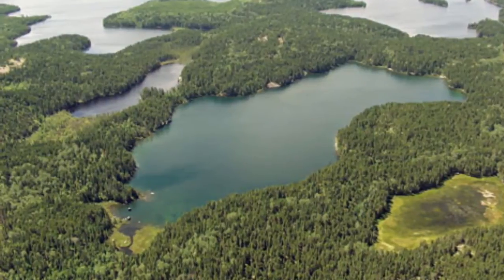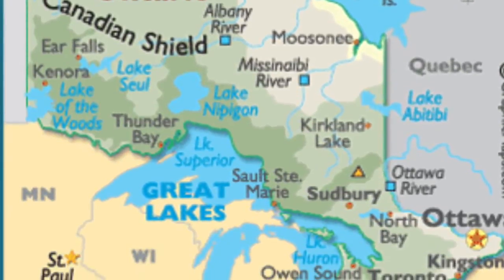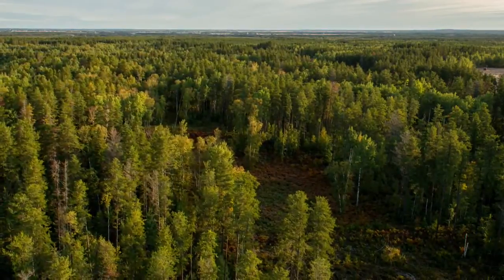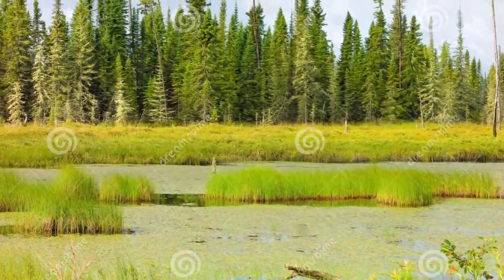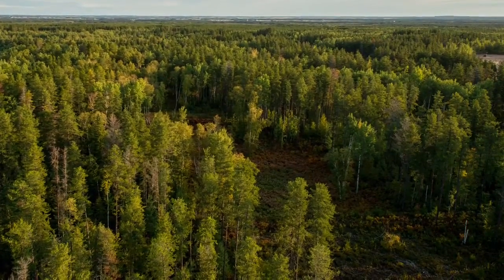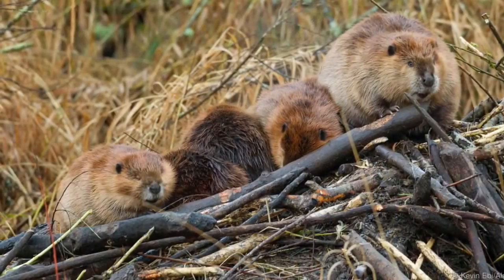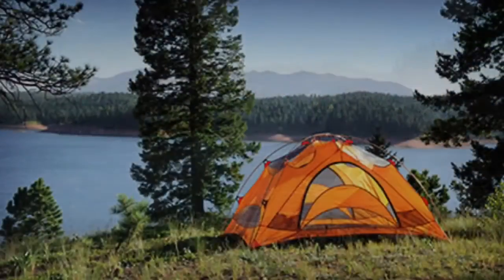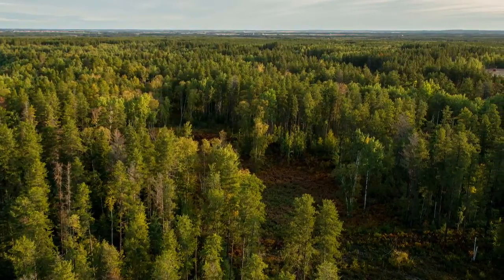The Canadian Shield in Ontario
This video explores the features of the Canadian Shield in Ontario.